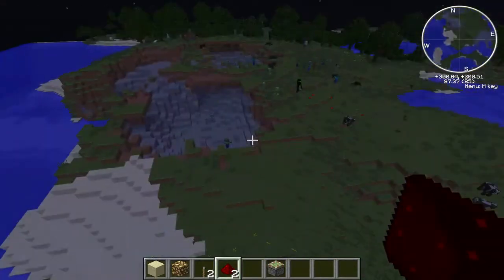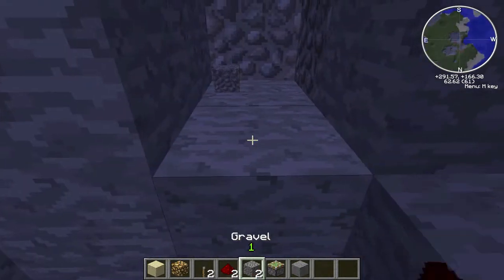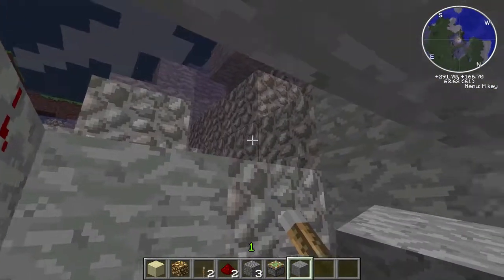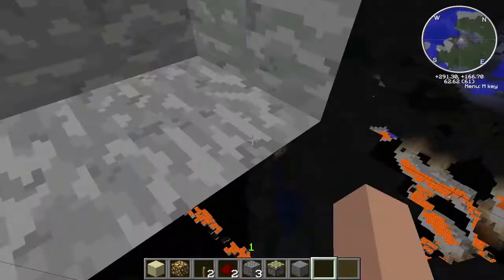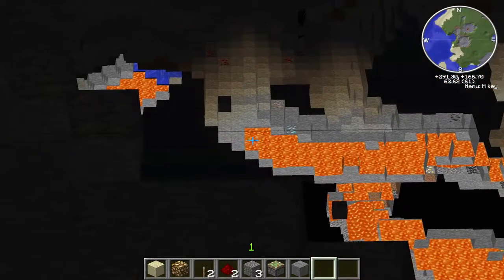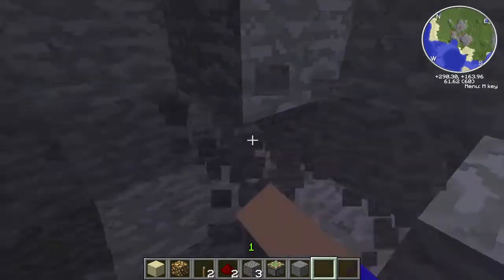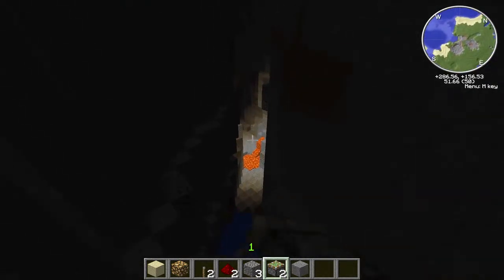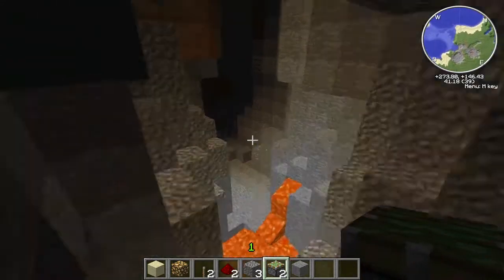How to: Piston X-Ray Glitch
Today I teach you how to make an artificial X-ray, have fun!